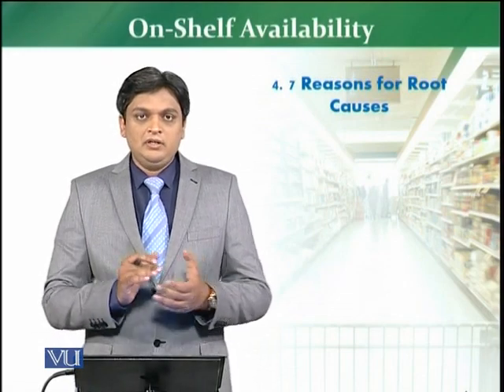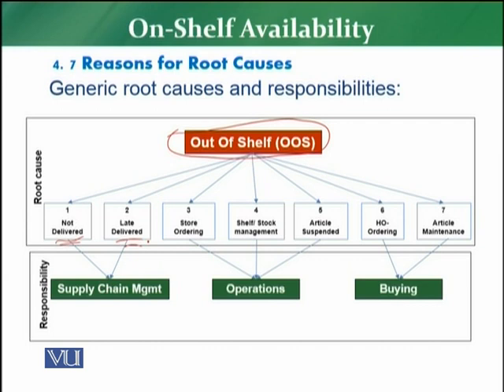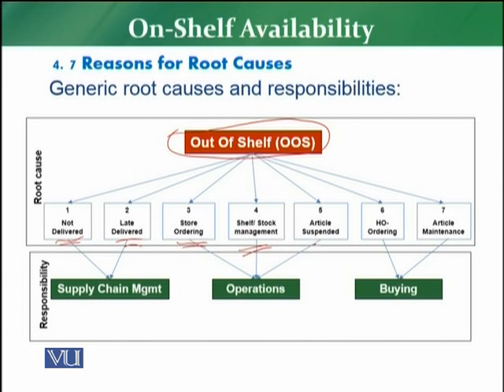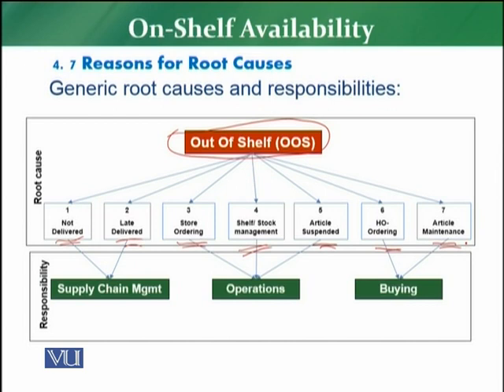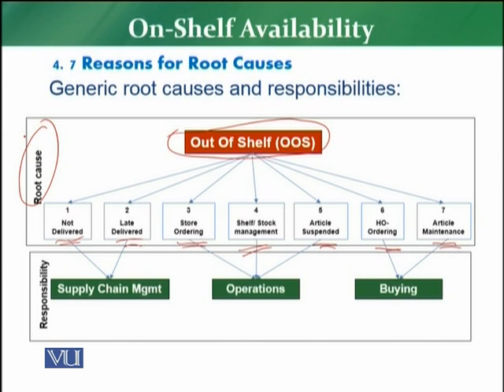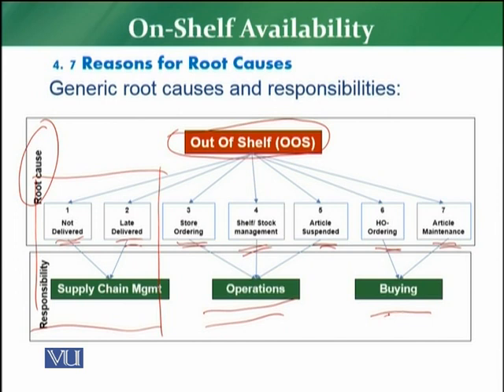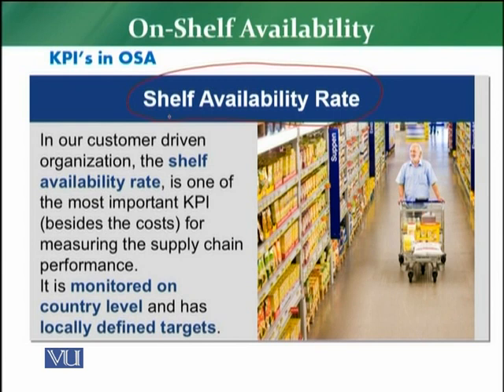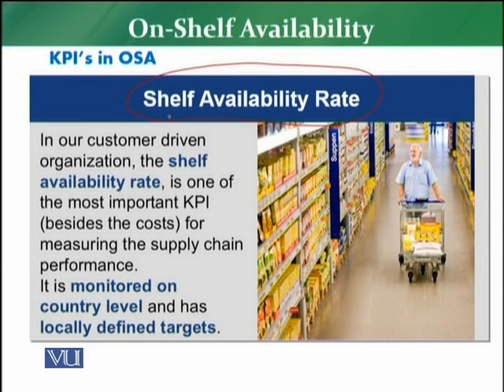MKT726_Topic147 | Retail Management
On-Shelf Availability -Reasons for Root Causes